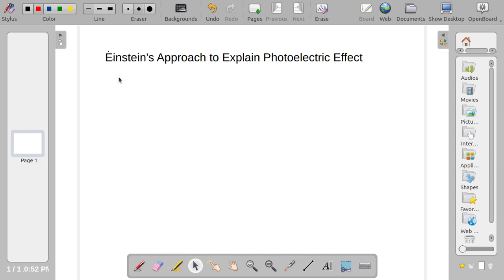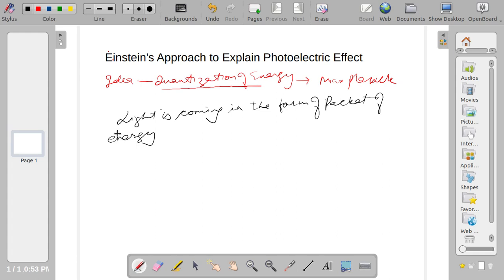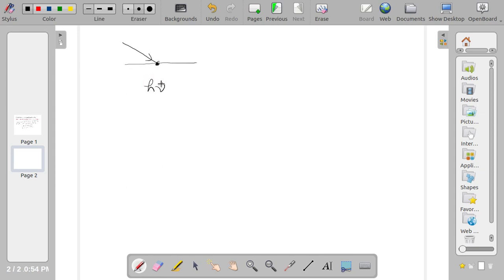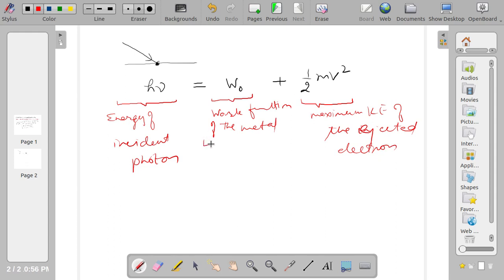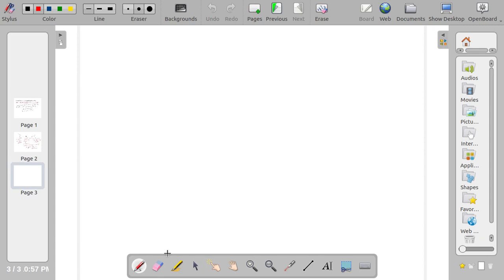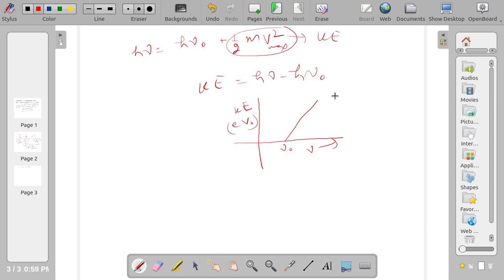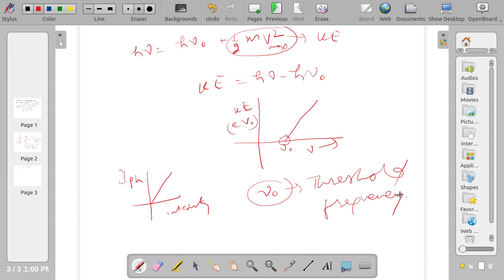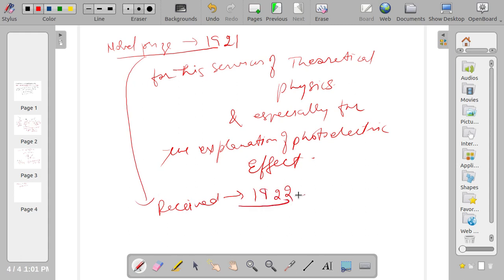Lecture-0.6 Einstein's Approach to Explain Photoelectric Effect